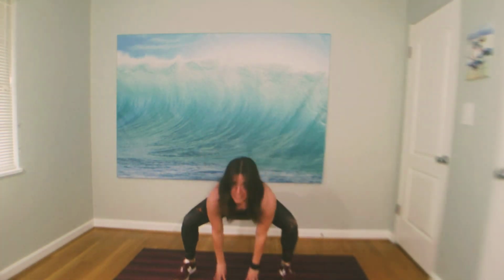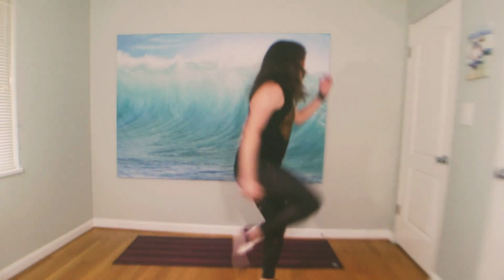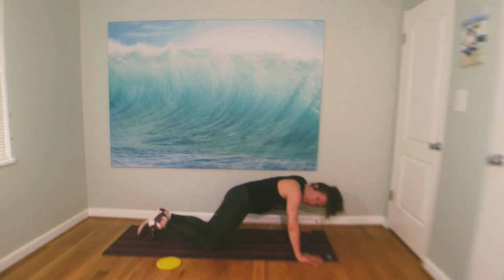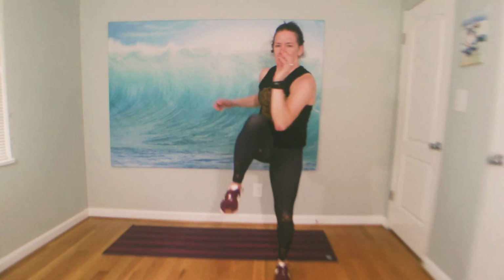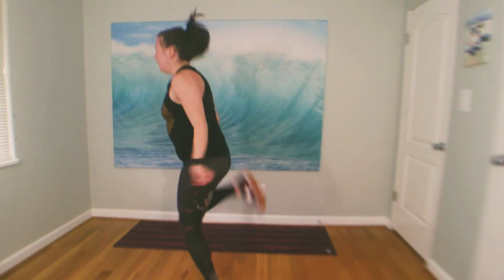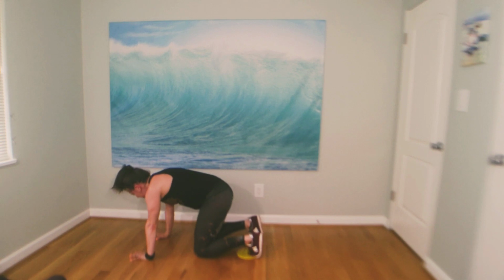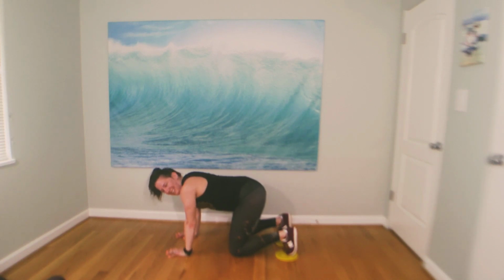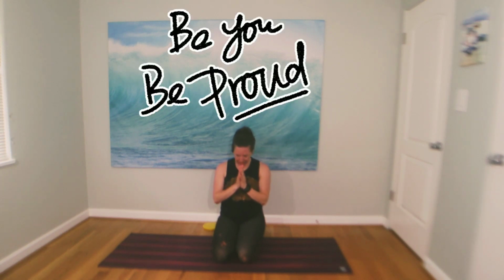CORE CARDIO CRAZE DAY 24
Ooodilaly golly what a day! You just need sliders or paper plates or socks to make it thru this class. Take breaks as you need and enjoy the new moves!😘

Donation based class if you'd like to donate to help me upgrade my camera quality!